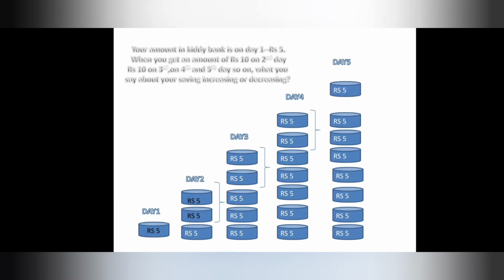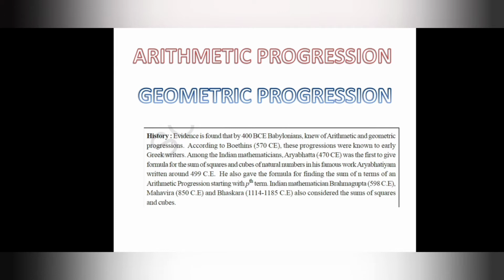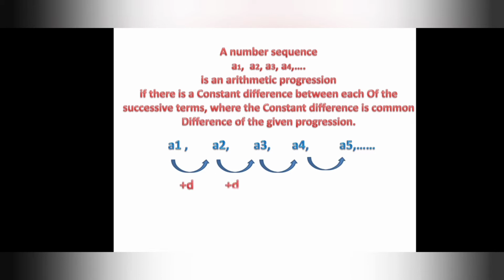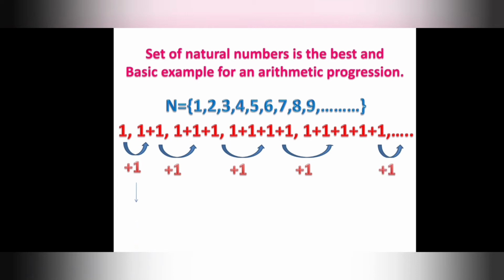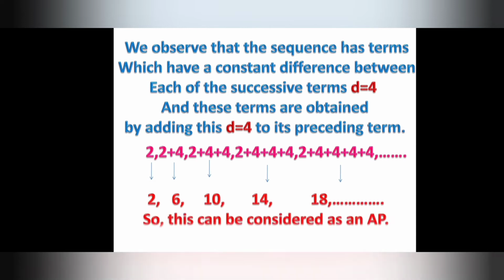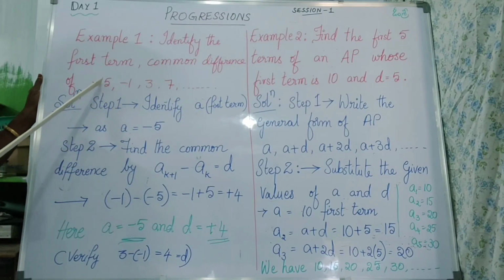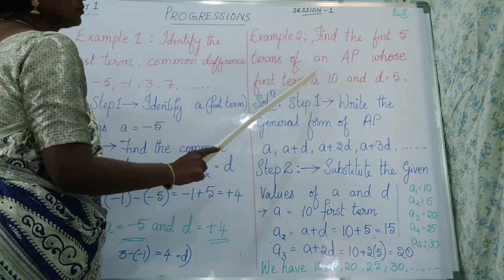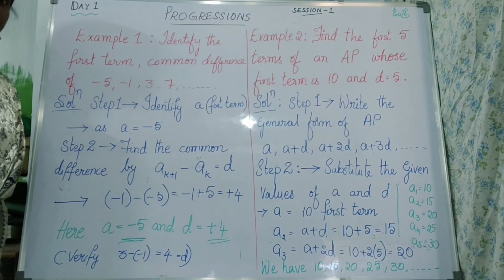Progressions introduction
ap